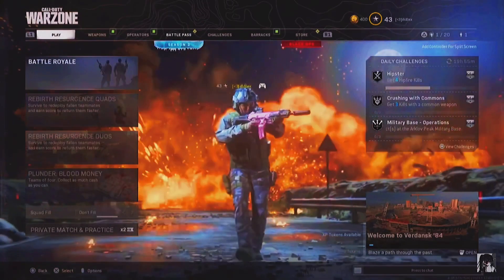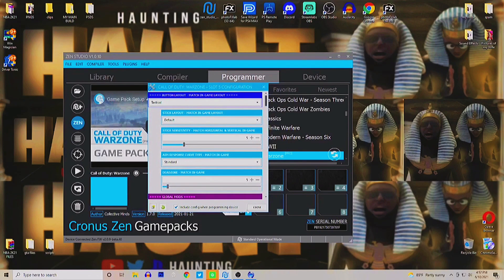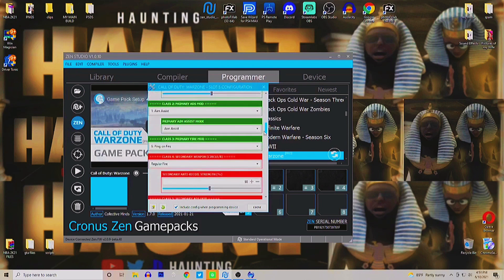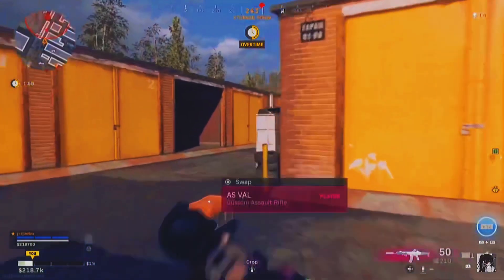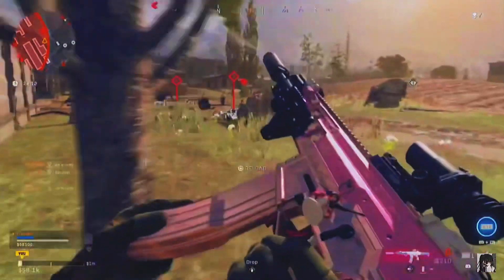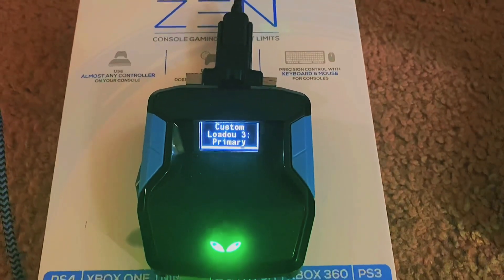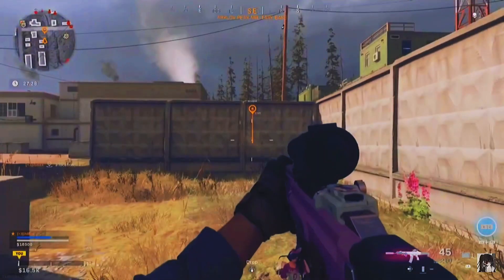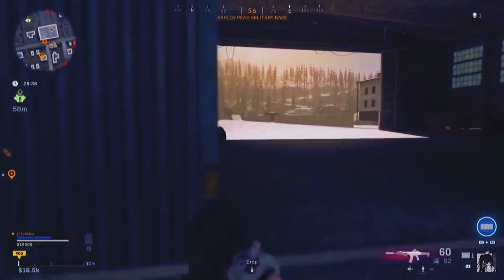BEST WARZONE CRONUS ZEN SETTINGS FOR SEASON 3/4 FULL TUTORIAL ! ZERO RECOIL FOR ALL GUNS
show love to my clan members 🖤